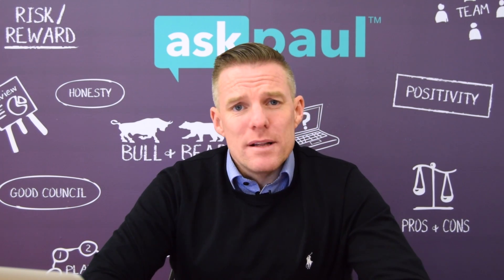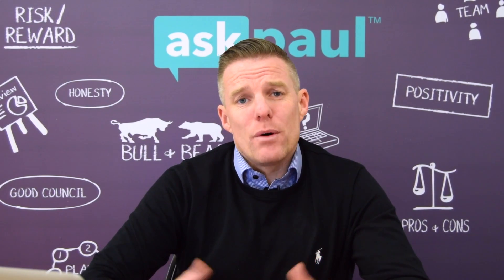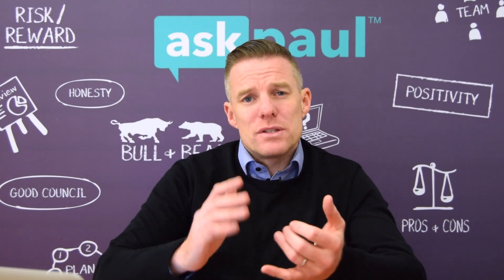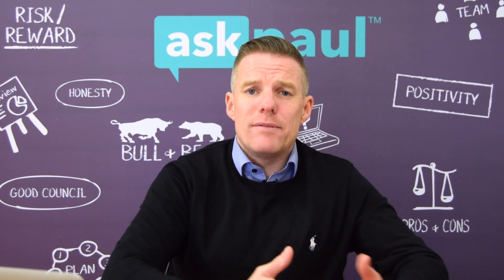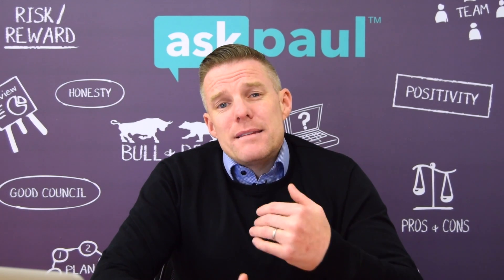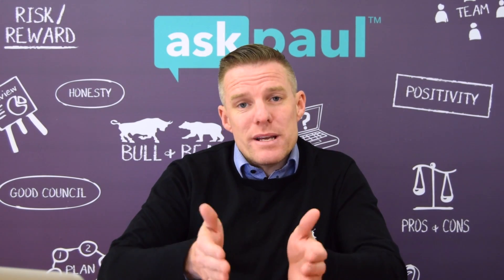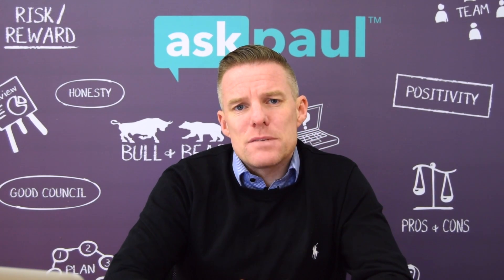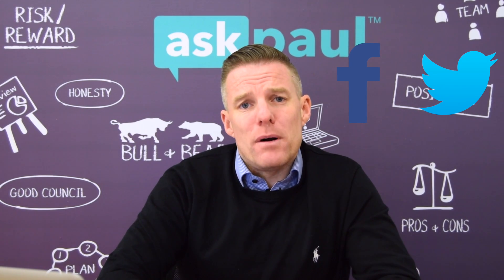askpaul - EPISODE 2! Tips On Completing A Mortgage Application in Ireland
In this episode I give a few tips on completing a mortgage application and hopefully help people secure a mortgage offer.

- Hi, and welcome to episode two of Ask Paul. Today's episode is gonna focus purely around mortgage application forms, and we're gonna try and help you get a clean application into the bank and in turn get your first mortgage approval. There's a few things to look out for here, folks, but let's be honest and let's be commonsense about the whole thing. The first part of the application is the simplest part, name, date of birth, your occupation, and the kind of property you're looking for and the amount you're looking to borrow. What kind of trips people up is the nitty gritty that it gets into behind the application, so the things you need to accompany your application with. The first thing would probably be an employer's certificate certifying your salary, your years of service, and that you're permanent. If you're self-employed, you're gonna need three years accounts and maybe an auditor's report and a tax clearance certificate. If you're PAYE worker you're probably going to have to give your three months wage slips as well to prove your income for the last three months. The next thing you're going to be asked for is a six months accounts, for your current accounts, or any other loans you have outstanding. For your current accounts, one thing to look out here for the bank, they want to see you have the ability to repay the mortgage you're looking for. They don’t look for clean accounts. If you have six months, if you get the last six months, maybe give yourself a month or two to make sure your bank accounts are really, really in good order. What I mean by that, if you have an overdraft try not be in it every month. Try not to be broke by the time it gets to payday. I know it's easier said than done, but try to have a couple of quid in your account by the time you get to payday, so it doesn't look like you're on the breadline. Obviously, it's going to help your application form. One thing to point out here is a big, big no-no with the banks. Any type of Paddy Power, Betfair, or any type of gambling on an account, even if it was just a couple of quid on a football match or race like that is a big no-no, they're automatically throwing you out the door. So again, just make sure you keep your accounts clean from that point of view. The other thing that doesn't work in clients' favor is existing loans. Not that the banks dislike them, they like to be able to see that you can repay loans, but it really has an impact on what you can borrow. I'm gonna give you an example. A client that has a 50,000 annual income can borrow roughly 195,000 Euro. If that same client has a 500 Euro repayment on a loan, so, let's say a car loan, or a credit card, or a, I don't know, student loan, say, well, then he can now only borrow 184,000 Euro. So that's 11,000 in the difference. So, again, before you go for that mortgage application, try if possible to get rid of your loans. It would really, really help you. The other thing, I suppose you wanna talk to when you get to these things is, using your debit cards. So, when you get your statements in, your six-month statements, it for sure has got loads of debit card stuff, looks like you're spending every single day. It's not going to be a great sign. Try maybe at the beginning or the end of the week taking a couple hundred quid out and use that for your discretionary spend, rather than using your debit card all over town. And that's a big, big hint. The next thing I suppose I'm gonna say to you is, take your time. I know it's exciting, you're getting on the first-time property ladder, and you're really, really excited, but again, make sure you get your accounts in order, get the correct property, and go through the correct bank lending institution. Our next episode is gonna focus on whether to go through a mortgage broker or directly to the bank. And we're gonna go through the pros and cons of both. So maybe come back here to us next week and have a look at that.